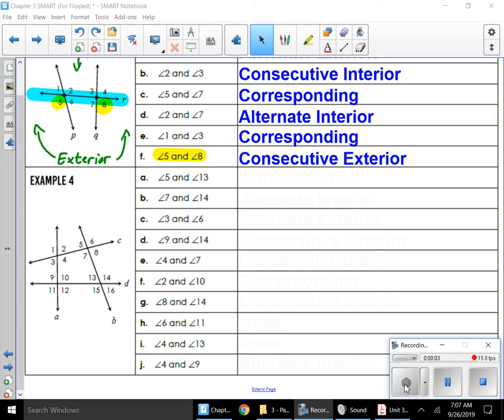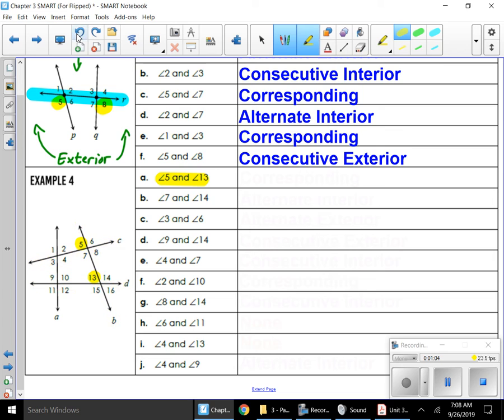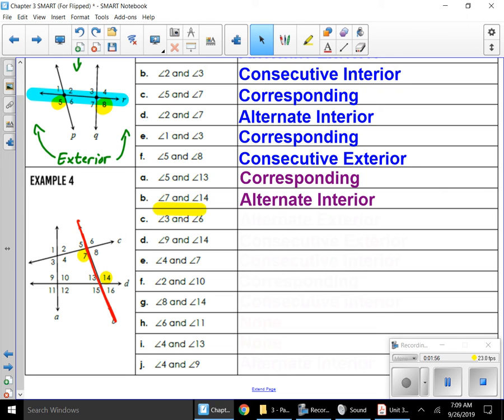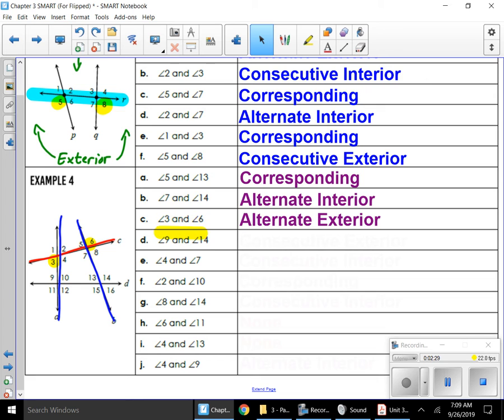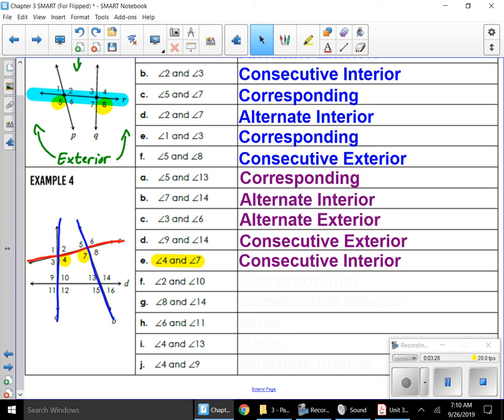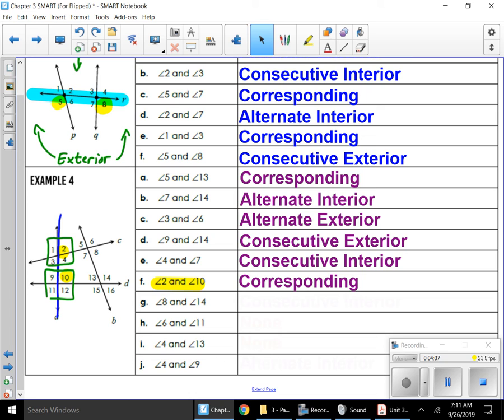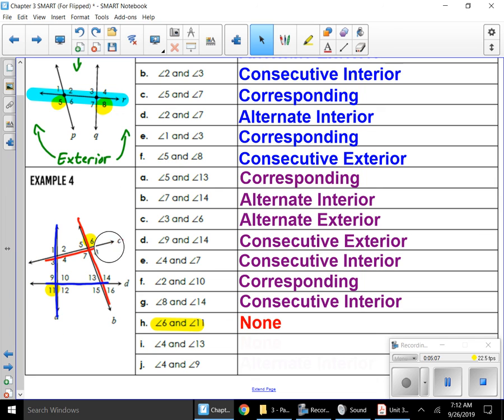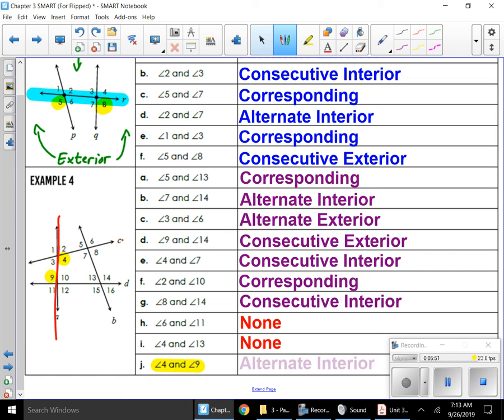G0301006 Transversal Example 4